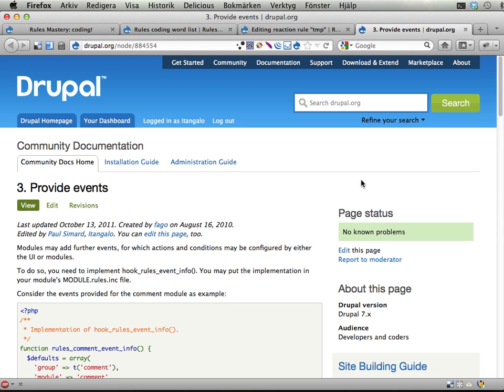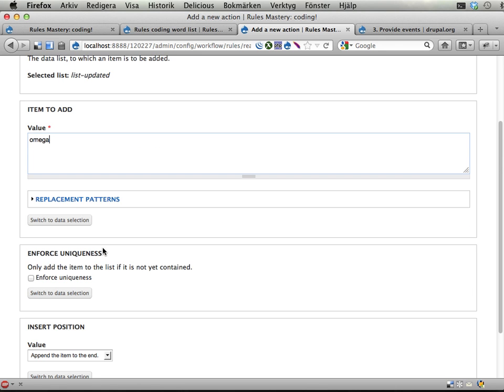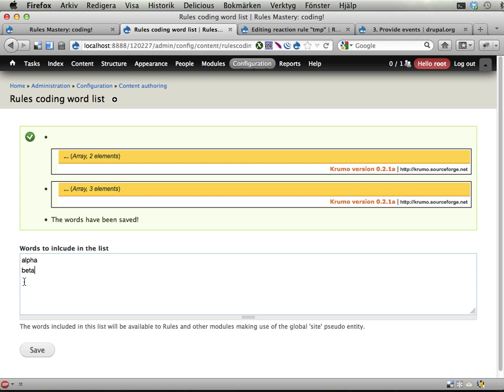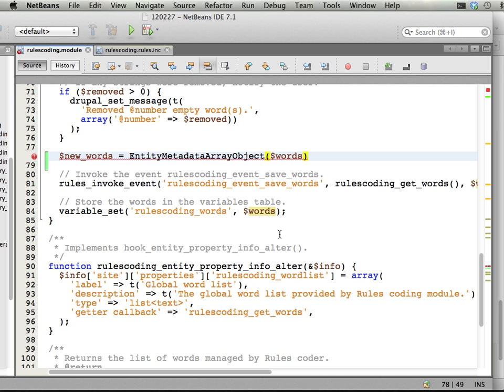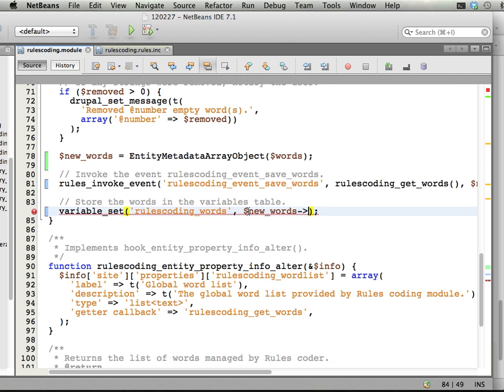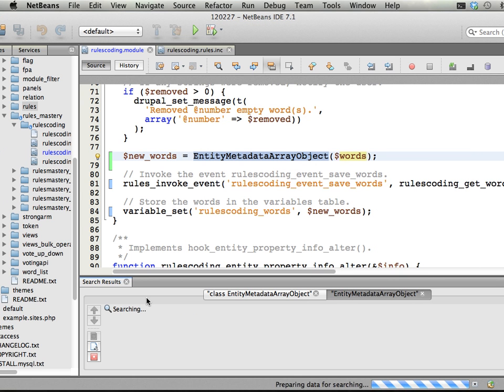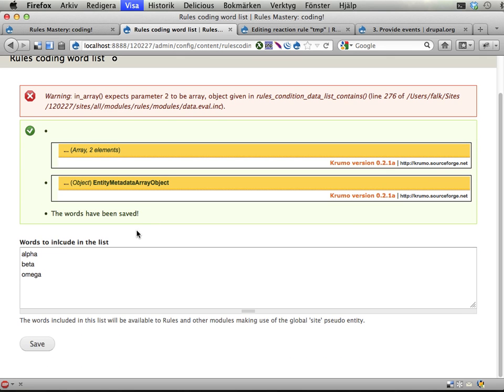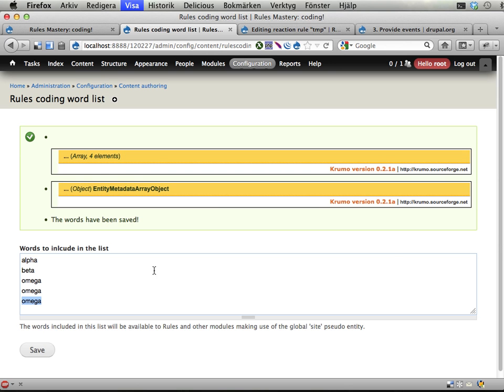Rules Mastery 63 -- Adding an event (passing by reference)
This bonus screencast shows how you can pass an array by reference to Rules, thereby allowing the changes Rules makes to the array to have effect outside Rules. As seen in the screencast, this does not work perfectly, but it may still be good to know about this.

Note: When entities are passed to Rules by events, the entity is normally saved afterwards -- taking care of any changes. Thus, no pass-by-reference is required.